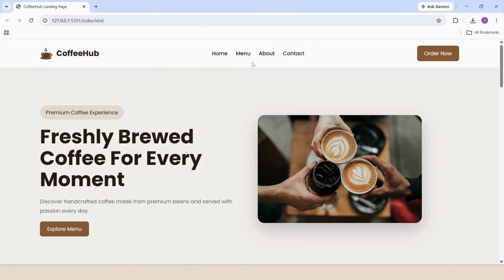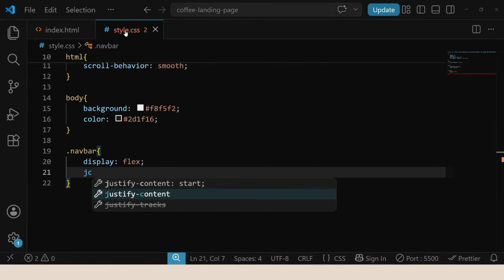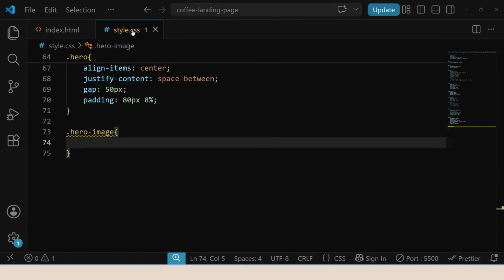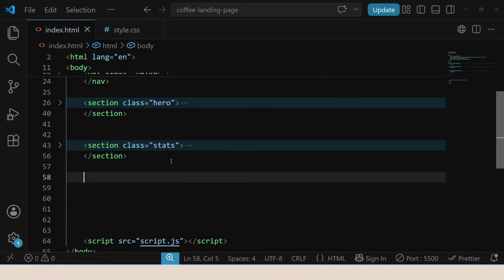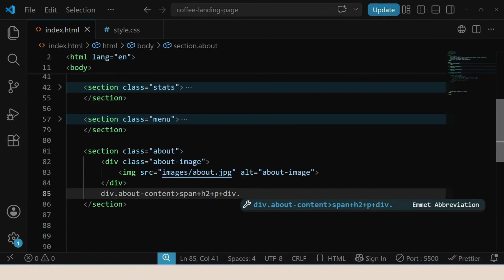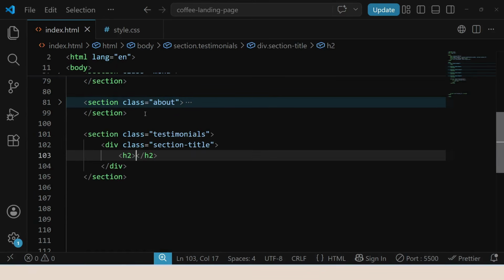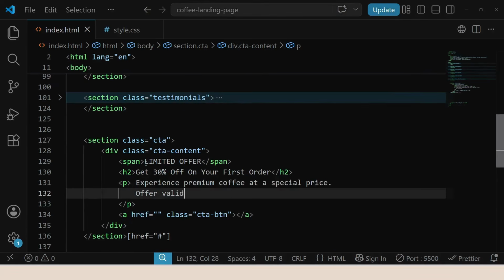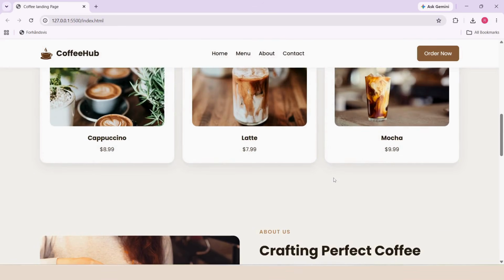Responsive Coffee Shop Website | Complete HTML & CSS Project for Beginners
☕ Build a beautiful and responsive Coffee Landing Page using only HTML and CSS!

In this beginner-friendly tutorial, you'll learn how to create a modern coffee shop website from scratch using HTML5, CSS3, Flexbox, Grid, Media Queries, and Emmet shortcuts in Visual Studio Code.

This project is perfect for beginners, students, and anyone who wants to improve their frontend development skills by building a real-world landing page.

🔗 Project Links

🔥 What You'll Learn:
✅ HTML5 Structure
✅ CSS3 Styling
✅ Flexbox Layout
✅ CSS Grid
✅ Responsive Design
✅ Media Queries
✅ Modern UI Design
✅ Google Fonts
✅ Emmet Shortcuts
✅ VS Code Tips

💻 Technologies Used:
HTML5
CSS3